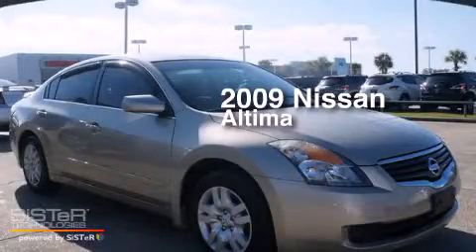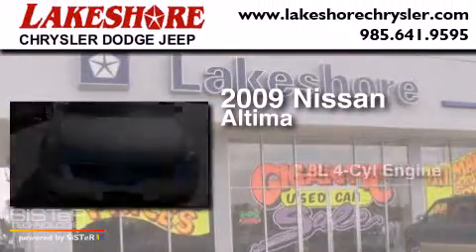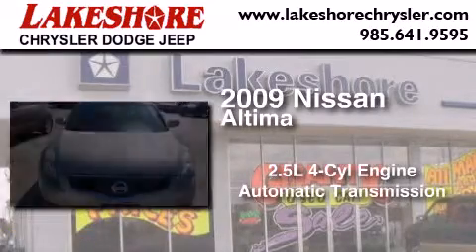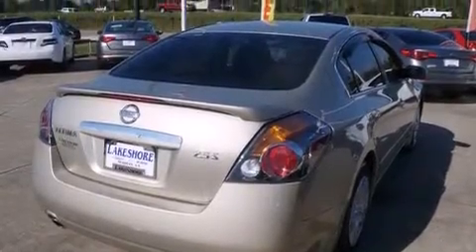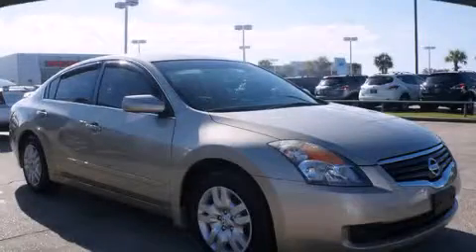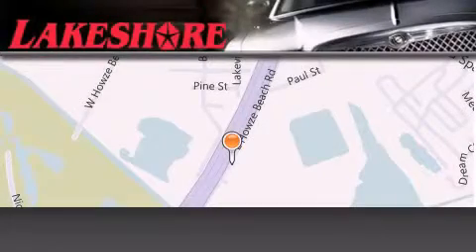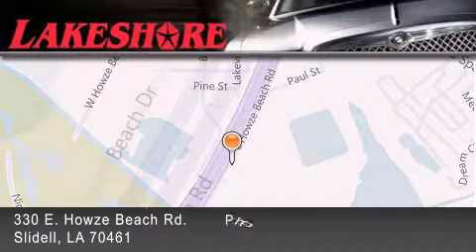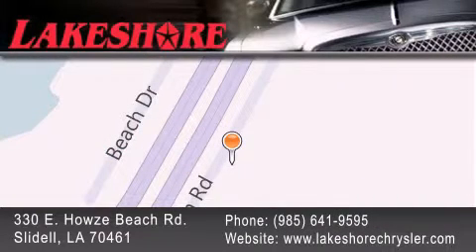2009 Nissan Altima Slidell LA 70461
Year : 2009
 Make : Nissan
 Model : Altima
 Engine : 2.5L 4Cyl
 Trans . : Automatic CVT
 Exterior : Sonoran Sand Metallic
 Miles : 104,378
 Interior : Blonde
 Stock : 83285A

 330 E. Howze Beach Road

 2009 Nissan Altima Slidell LA